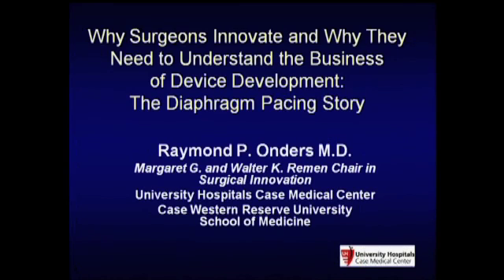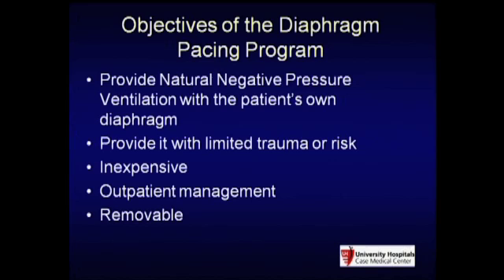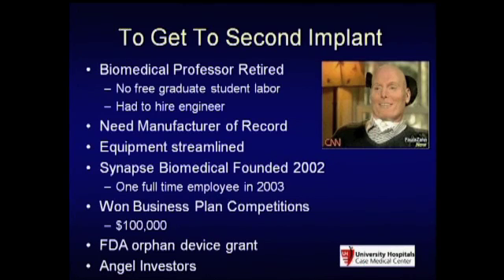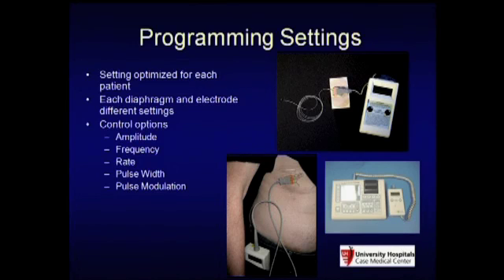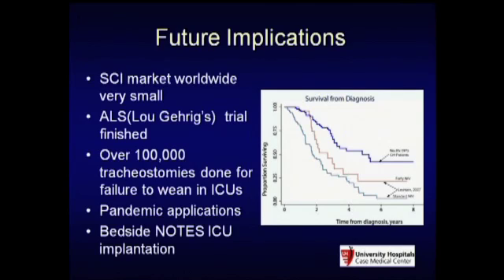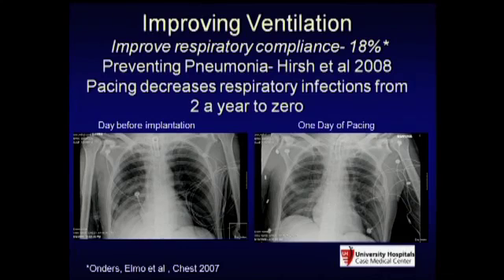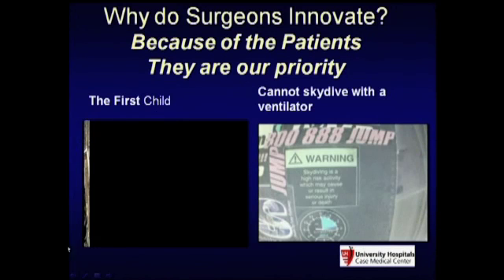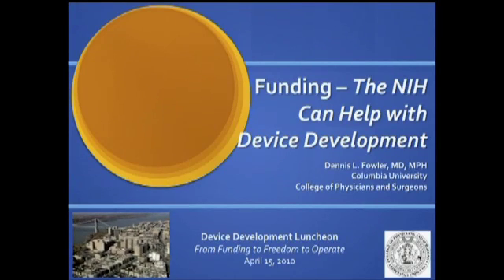The Story of the Diaphragm � Why Surgeons Innovate: Raymond P. Onders, M.D.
Device Development Luncheon:  From Funding to Freedom to Operate